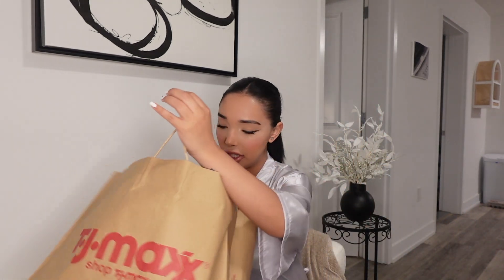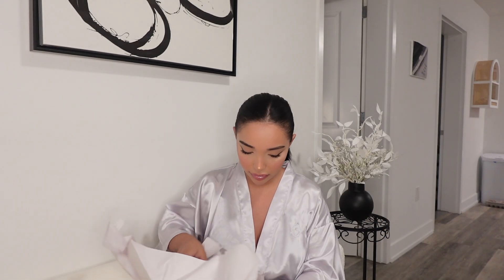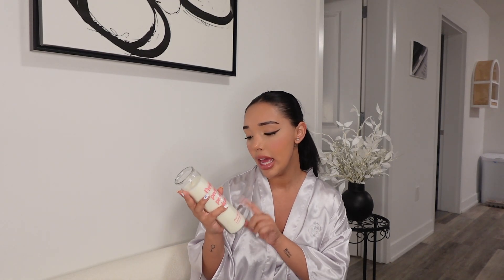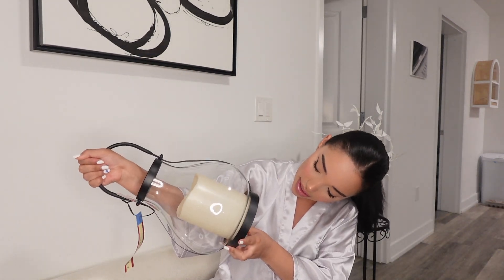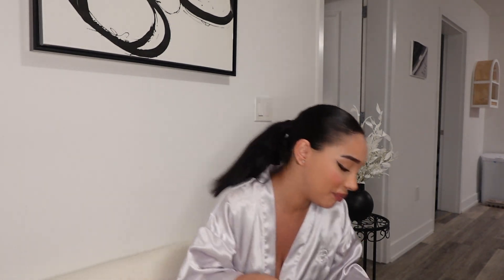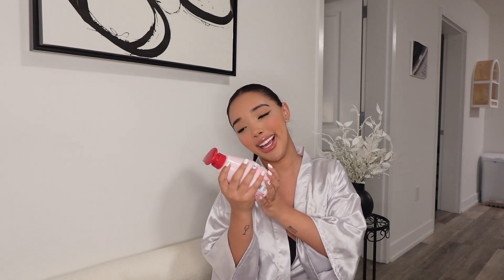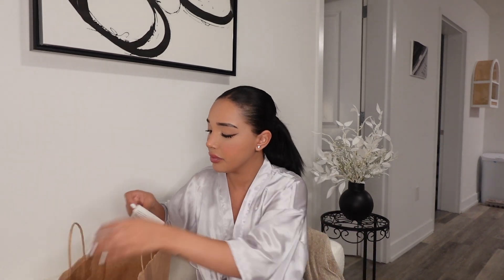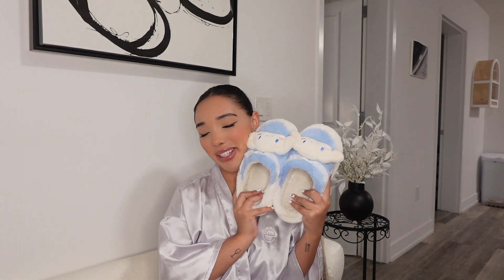Shopping day in NYC Haul!